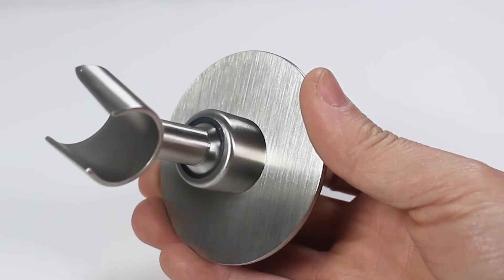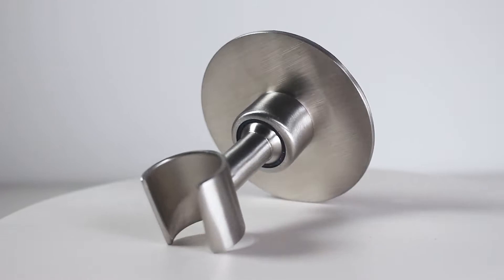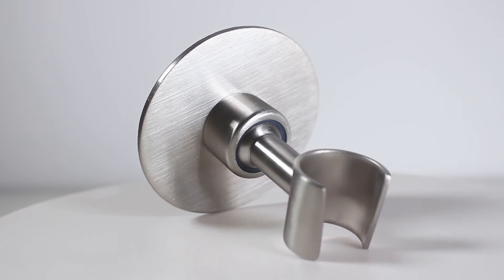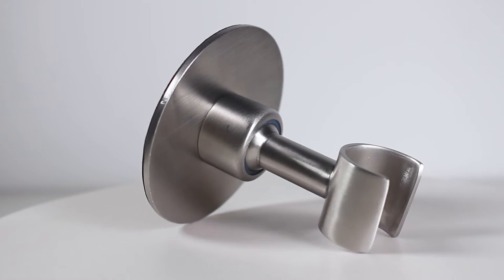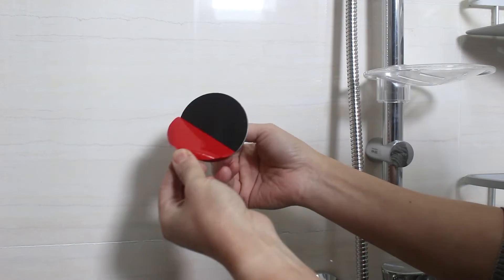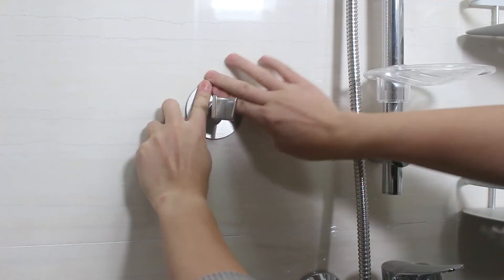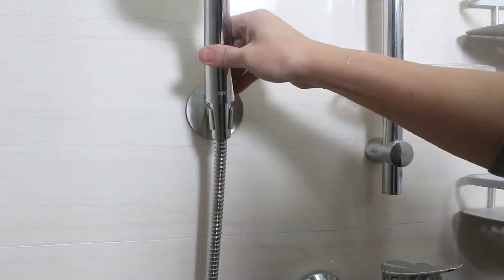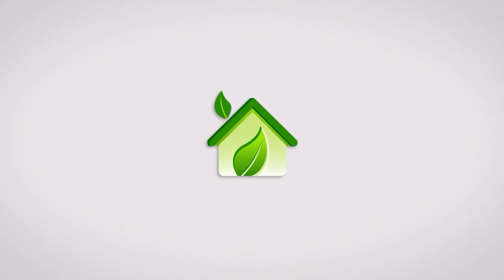simpletome Adhesive shower Head Holder Wall Mount 360 ​​Rotate Brushed SUS 304 Stainless Steel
Perfect For Kids Shower | Full Sus304 Stainless Steel | Easy Adhesive To Install | 45° 360 Adjustable | Not Easy To Rust | Very Steady And Durable

STRONG SUS304 STEEL MATERIALS : Made of FULL SUS304 brushed stainless steel, very STEADY and DURABLE, NOT easy to rust, NO any plastic parts. Can be used for many years.

ADHESIVE TO INSTALL : Very easy to install with seconds without any tools.

CAN BE ADJUSTABLE : You can choose the installation height you want. The shower head holder can be adjusted the appropriate angle in all directions (WITHIN 45 DEGREE)

KINDLY NOTES : Works very well on most SMOOTH and FLAT surface which MUST BE no any powder, water, dust and oil. Perfect for Wood, Ceramic tile, Glasses, Marble, Metal Surface. Can be removed with hair dryer and art knife to make it warm for 1-2 minutes, will NOT hurt your wall and without any adhesive residue trace.

INSTALL NOTES : ① Before installing hand shower sprayer holder, first to test and determine your installation height is important. ② Please press it hardly about 15-30 seconds when installation and exhaust the air in the middle, recommended to leave it alone at least 12-24 hours before using. ③Please DO NOT use it on uneven or powdery surface.